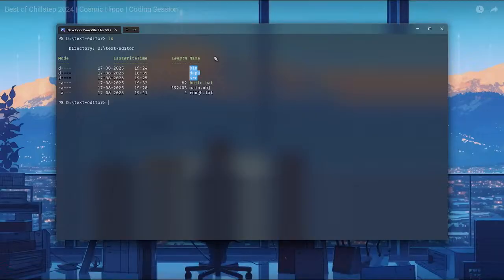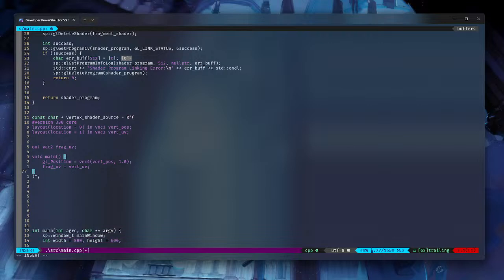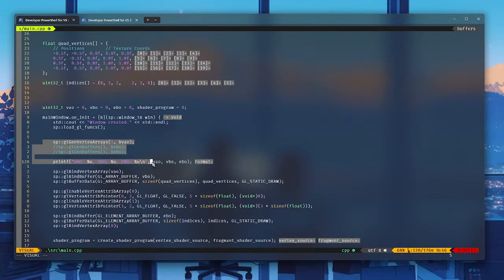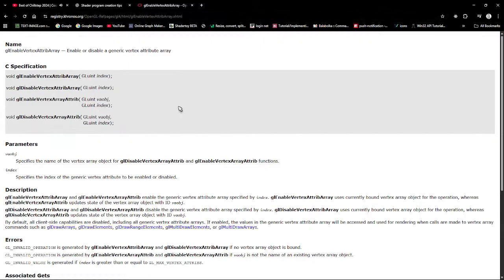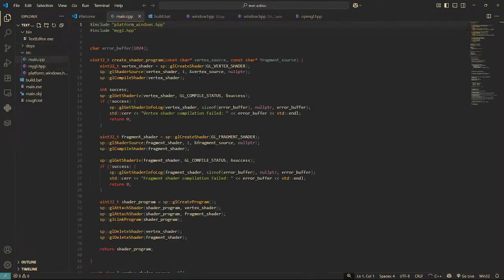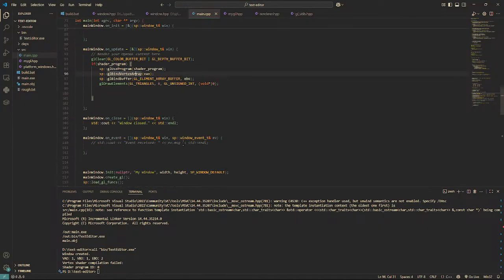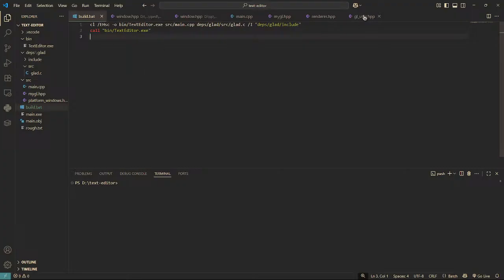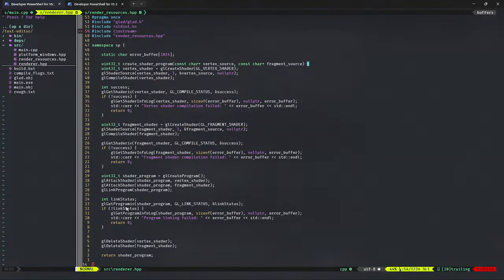Building a Text Editor in C++ with OpenGL | Live Coding Stream #1.1 - basic rendering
In this stream my goal is to setup a basic font sprite renderer using opengl to render text for the text editor we are trying to create.